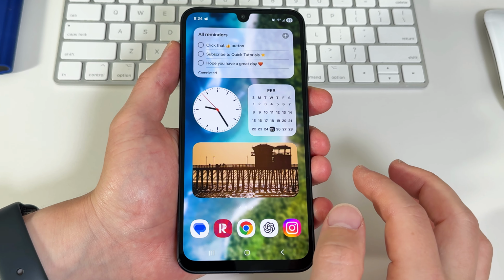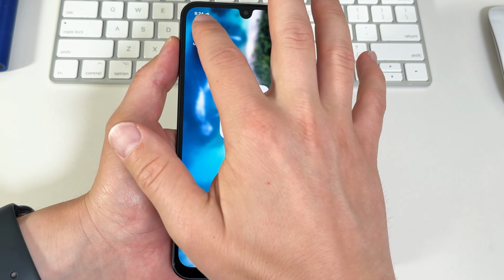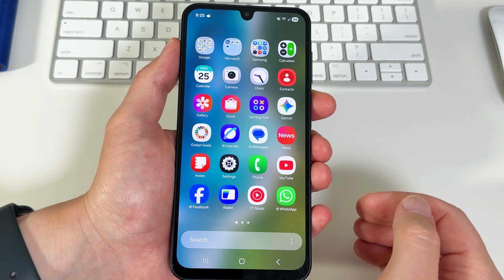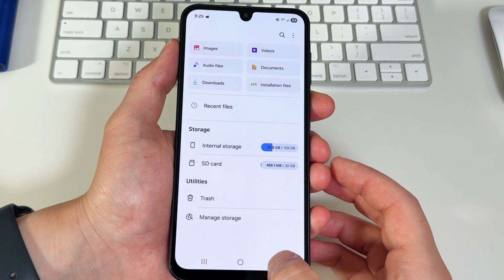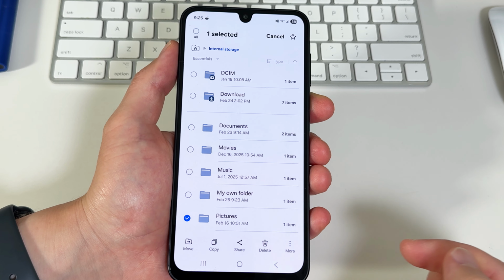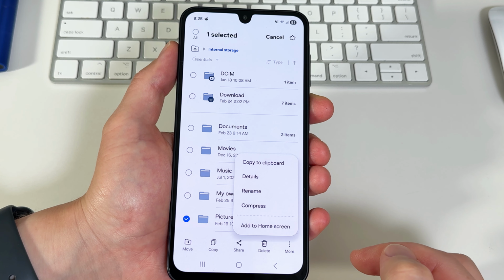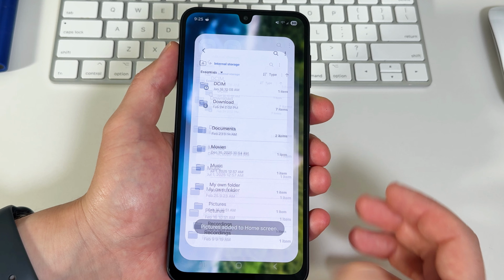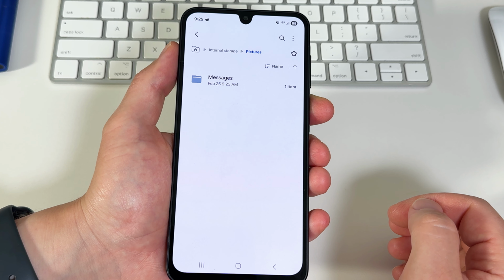How to Add a Folder to Home Screen on Android (Samsung Galaxy)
In this video, I’ll show you how to add a folder from your file manager directly to your Android home screen for quick access.

If you frequently open folders like Downloads, Pictures, Documents, or any custom folder, creating a home screen shortcut makes it much faster to access your files.

In this tutorial, you’ll learn:
• How to open your file manager (My Files / Files app)
• How to select a folder
• How to create a home screen shortcut

This works on Samsung Galaxy phones and most Android devices, though steps may vary slightly depending on your file manager app.